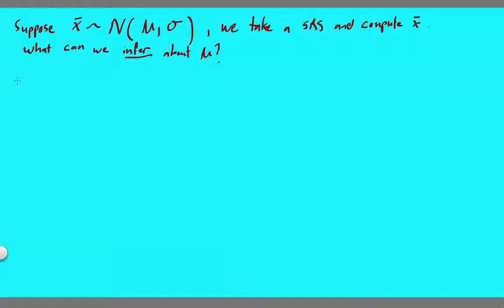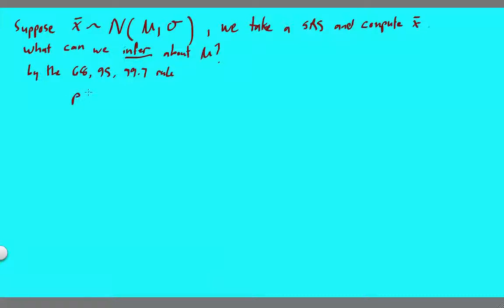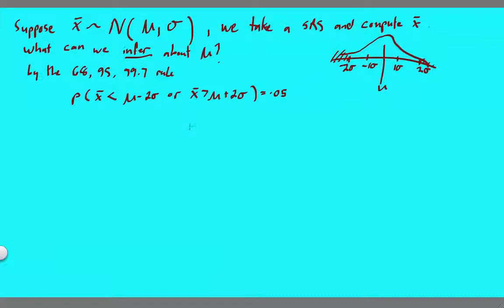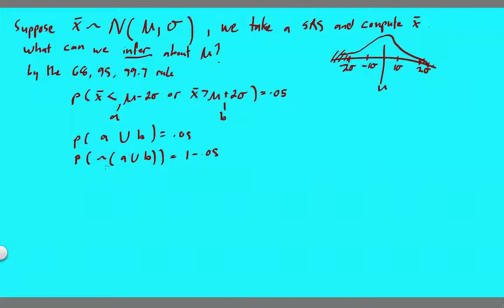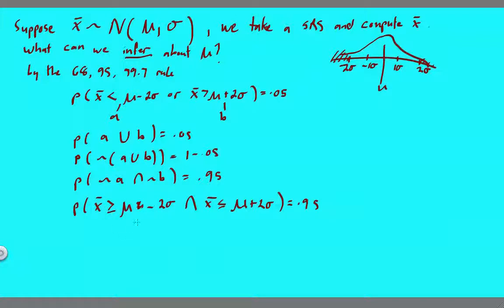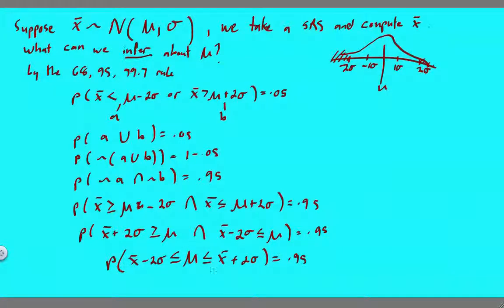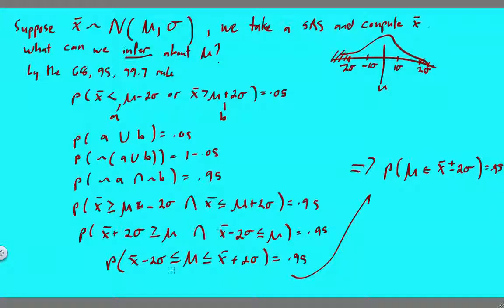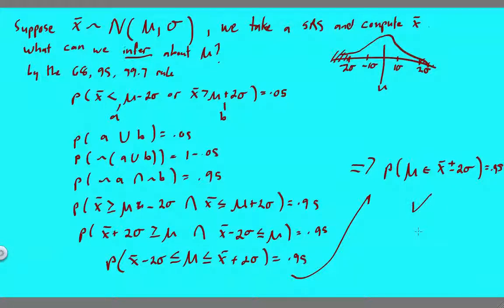How to trap the population mean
some (hopefully) uncontroversial statements that lead to probability statements about population mean given observed sample.